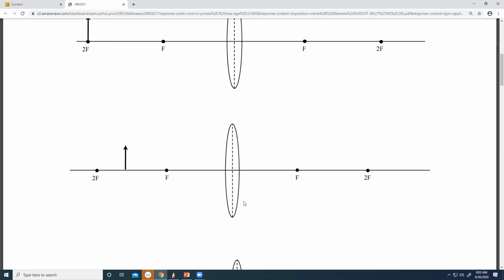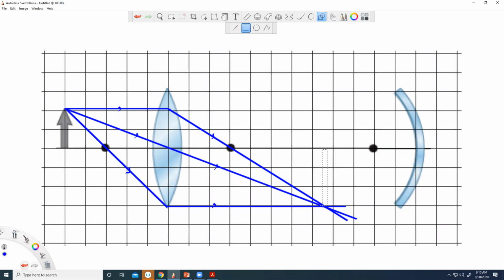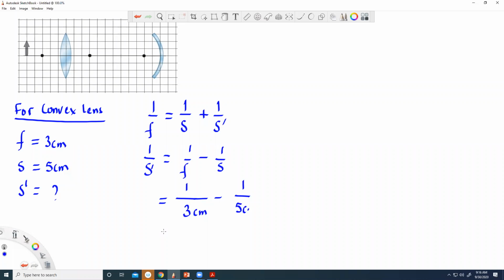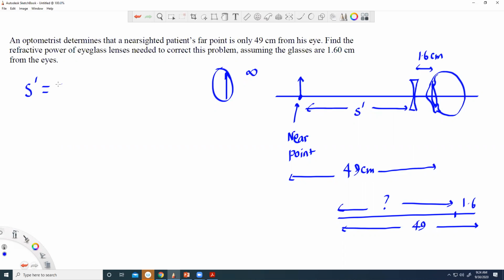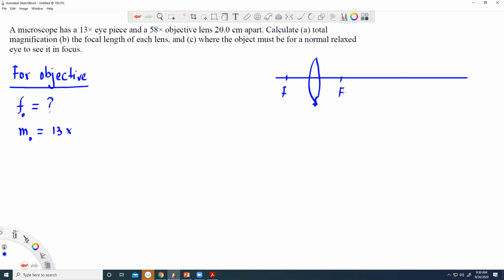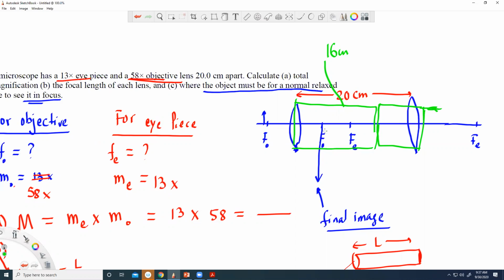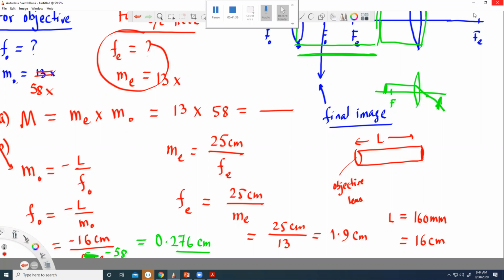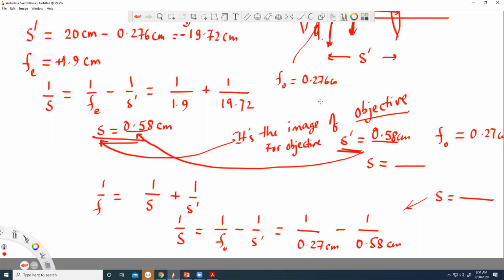PHYS 162 09.30.2020 Lecture